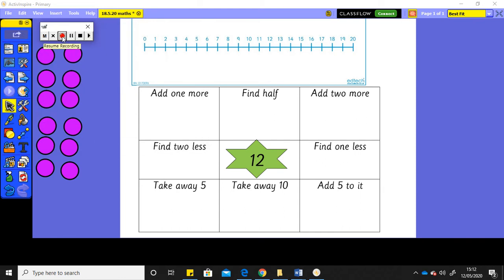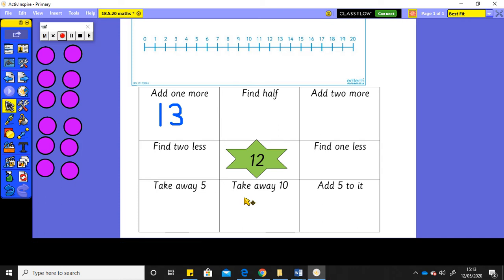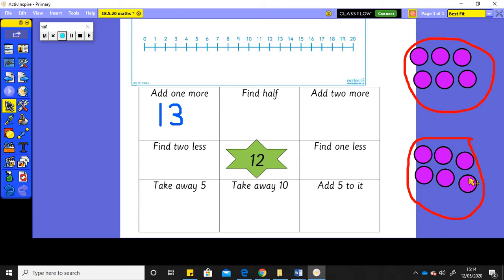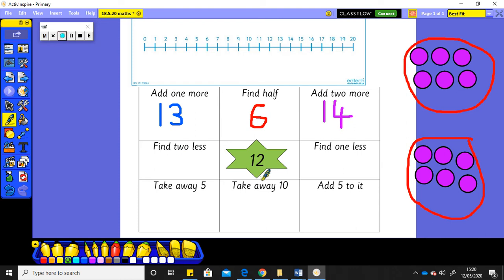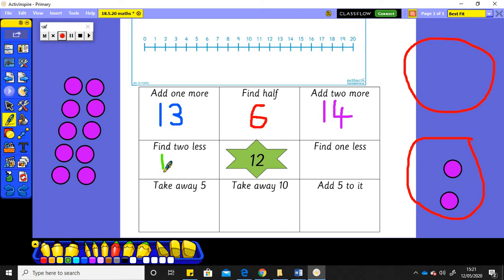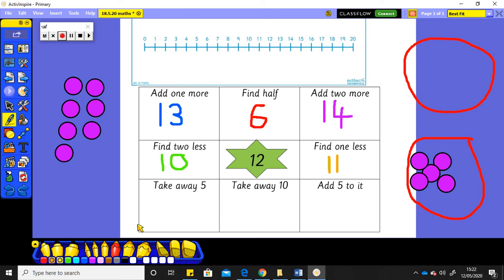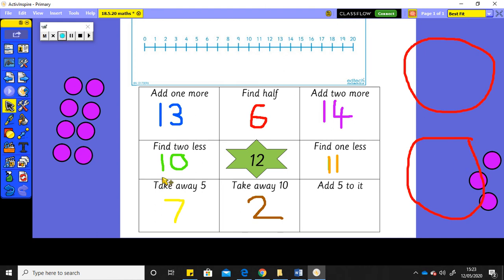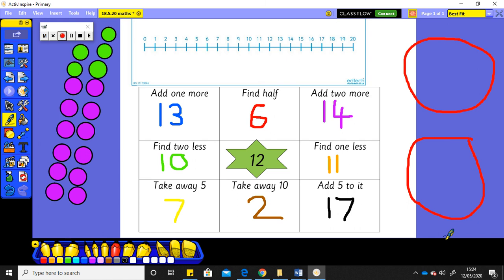Hedgehog Class - Maths- 18.5.20